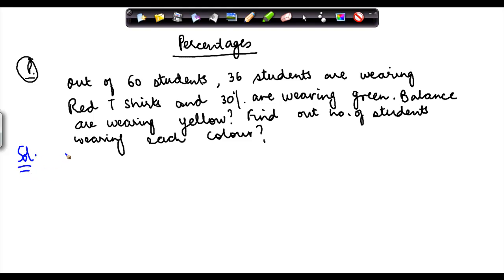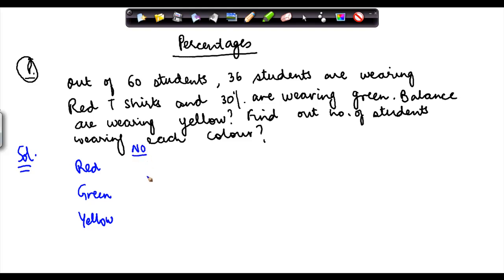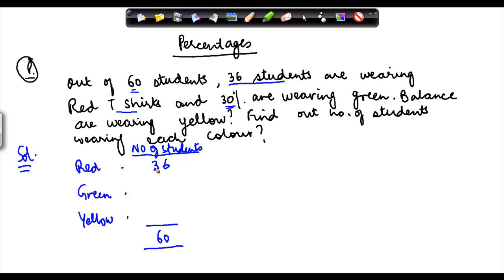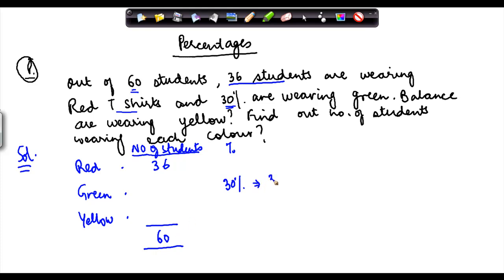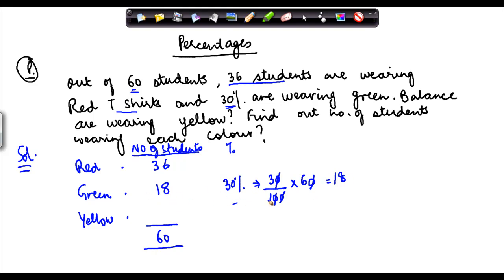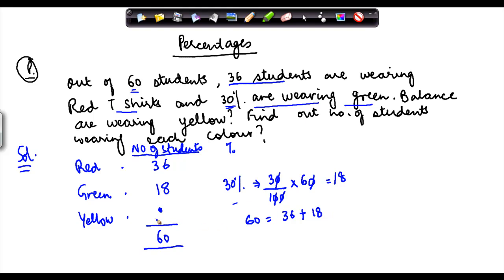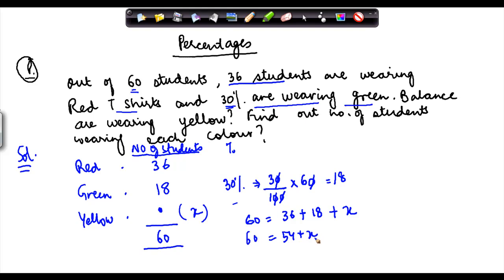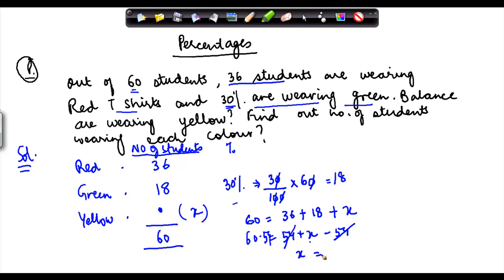Concept of percentage Problem 4 - Percentage - Maths - Class 6/VI - ISCE|CBSE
Learn About - Concept of percentage Problem 4 - Percentage - Maths - Class 6/VI - ISCE|CBSE - NCERT